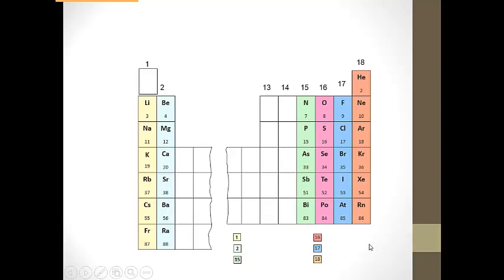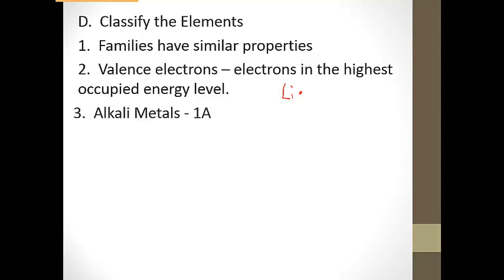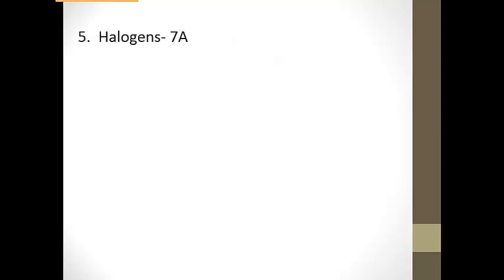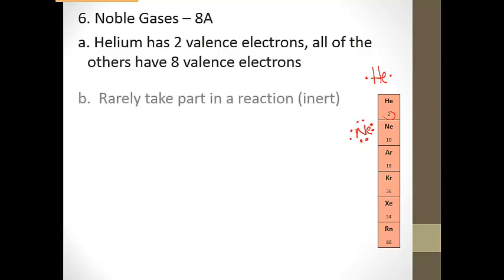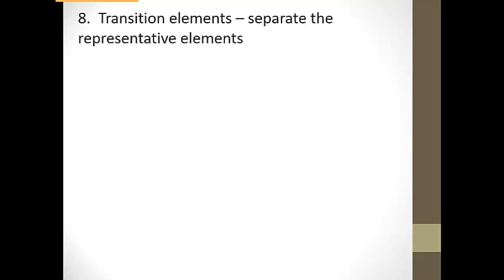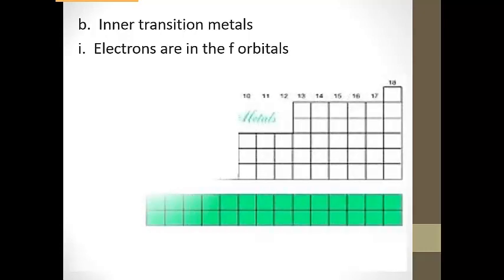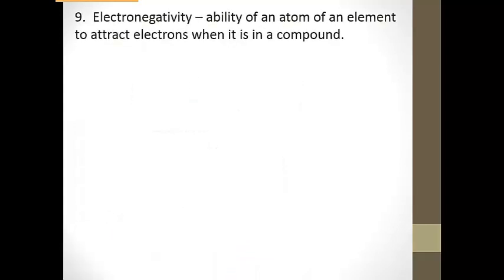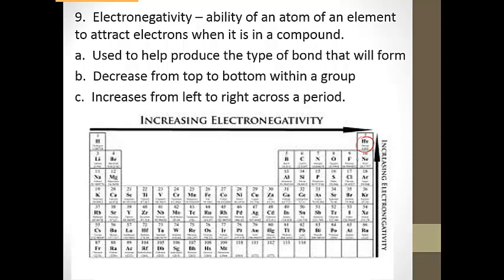Families of the periodic tablev2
This video will look at the families of the periodic table and how the elements in each family have characteristics similar to each other.